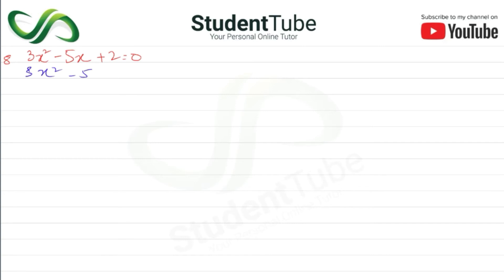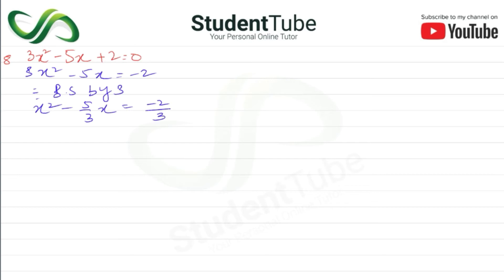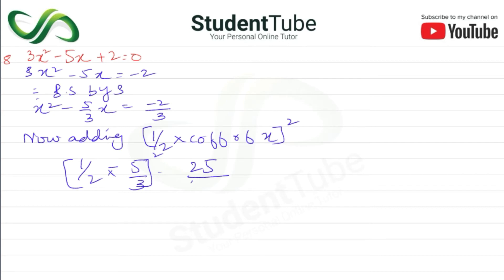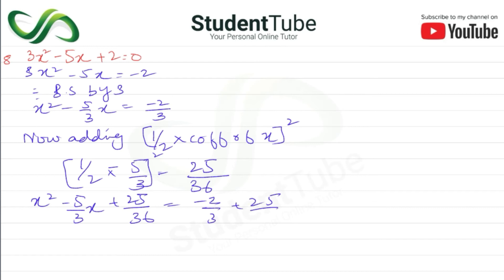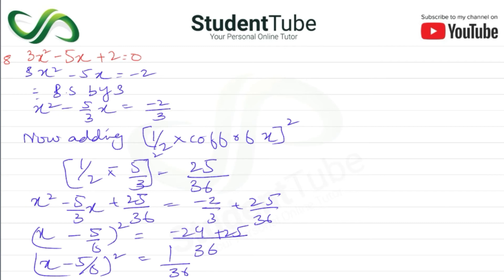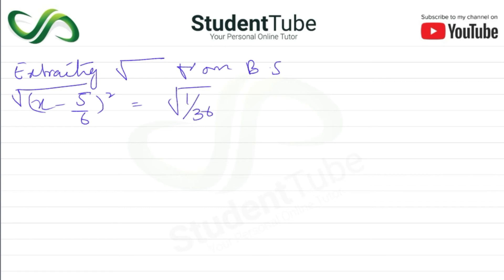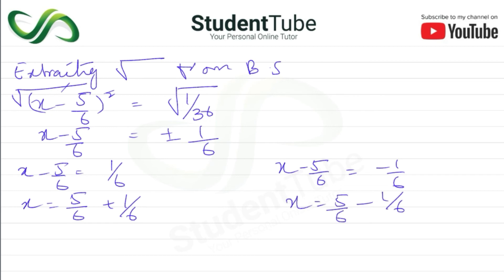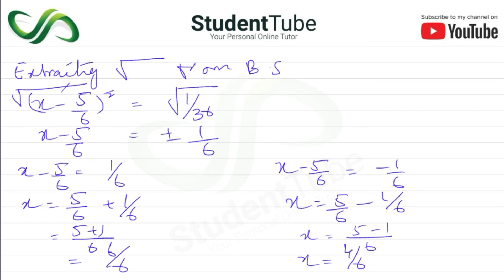Chapter 6 - Exercise 6.7 - Q 8 Solution (Class 9 & 10 Maths - Sindh Board Education)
Today's student tube lecture is about chapter 6 - Exercise 6.7 - Q 8 Solution (Class 9 & 10 Maths - Sindh Board Education). Chapter 6 is about Algebraic sentences.

and

detail.